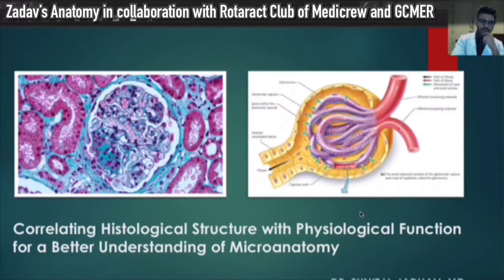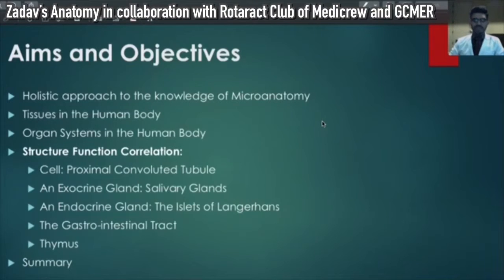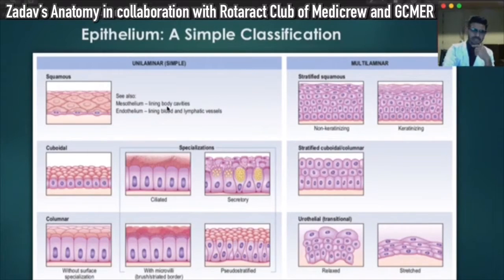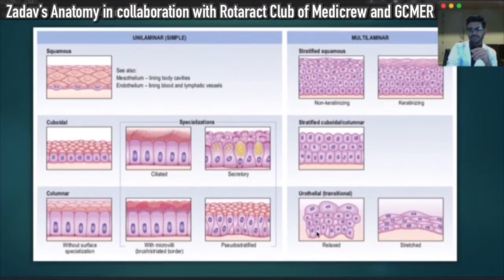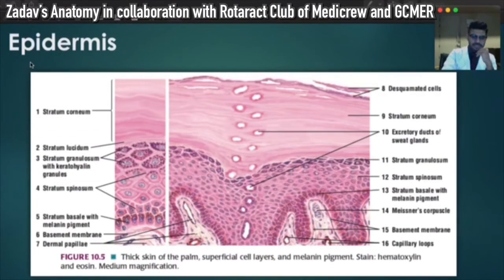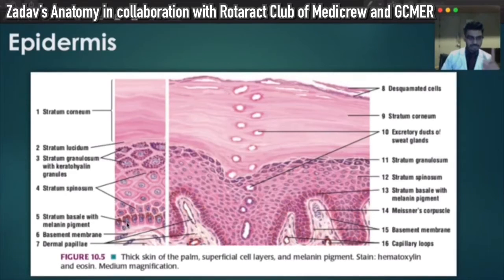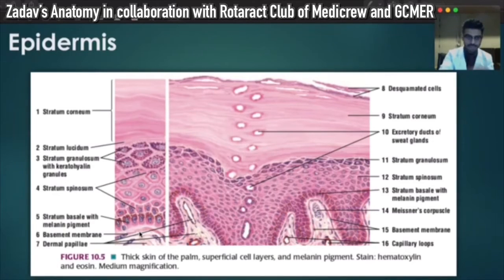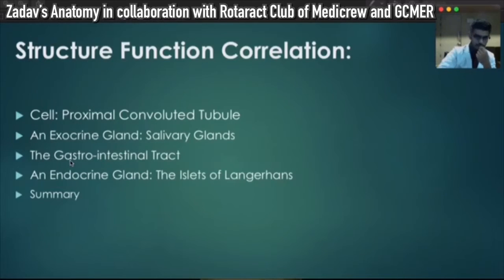Sections & Stains by Dr. Sunit Zadav (in collaboration with GCMER)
The Histophysiological Perspective:
This lecture is a very different lecture.

There are some things I have understood in the last 6 years of reading anatomy which can't be classified strictly under "information." I'd still call it "knowledge" though. There's a difference. This lecture essentially deals with an approach to study histology from a physiological standpoint. The structure of any tissue is related to the function that is carried out within and around its confines. Hence, understanding the deeper physiological concepts within any organ system will always help one in the deduction of microanatomical features, without really having to mug them up blindly. The lecture doesn't have a lot of histological content per se, but you can surely take back home with you, a wiser perspective, if you are in the stage of revising histology.

Did this one as part of a collaboration with @rcmedicrew and @gcmer who are some of the coolest cats I know.

All the best for your practicals and here's wishing you a Happy New Year! There's a Ben Bohmer track playing in the background for them electronic music feels. Have a good 2021!❤️

Dr. Sunit Zadav MD,
Assistant Professor in Anatomy,
Founder, Zadav's Anatomy.